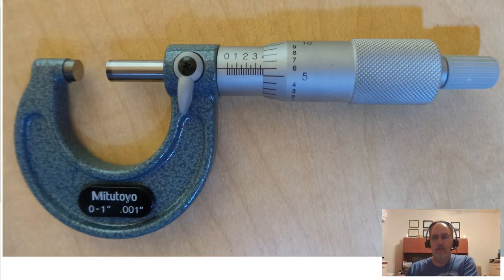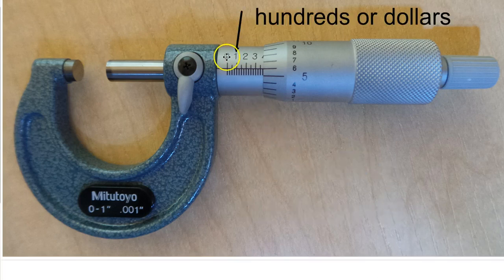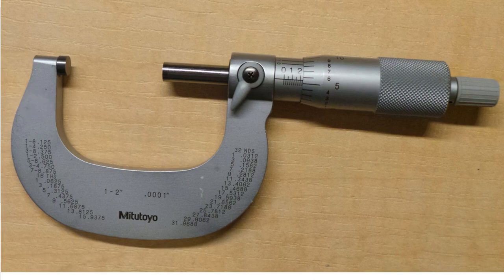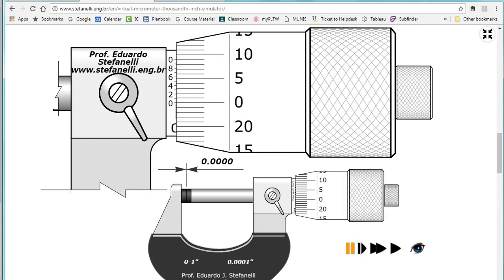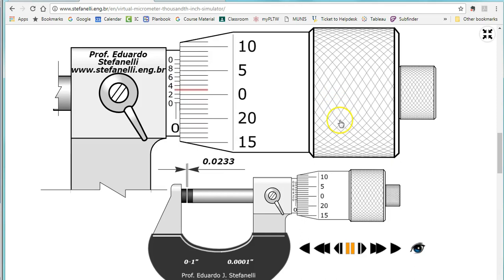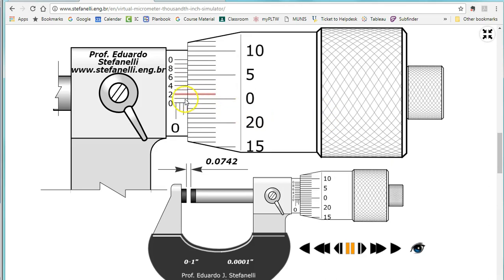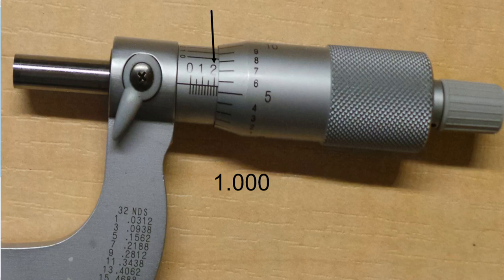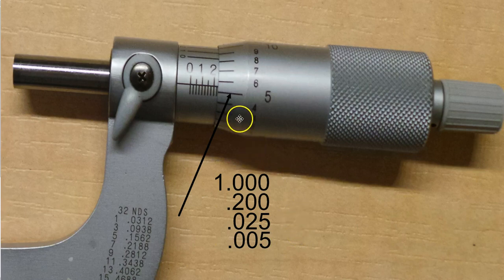How to Read a Micrometer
How to Read an  O.D. Micrometer